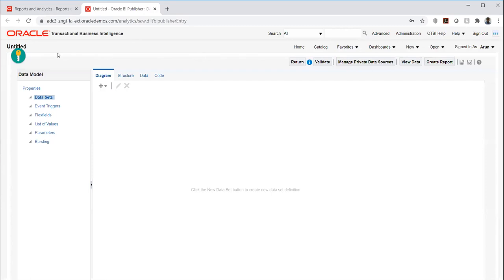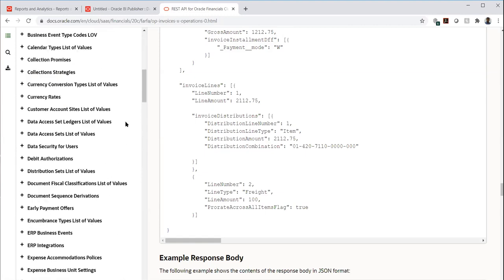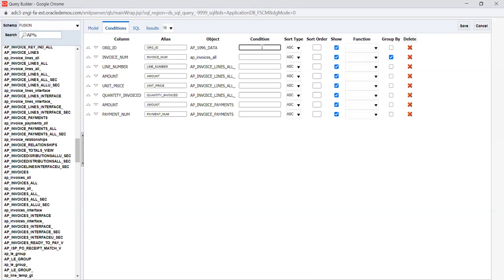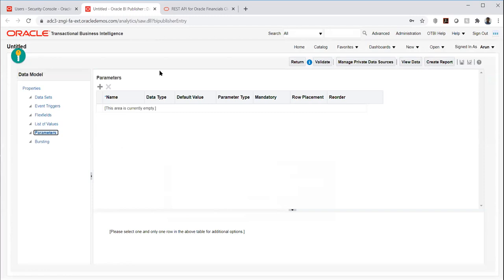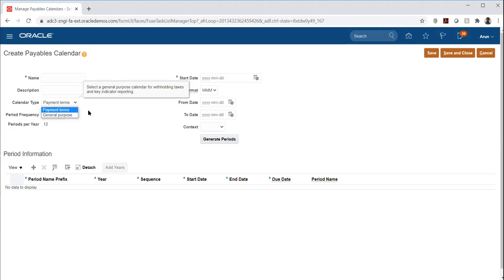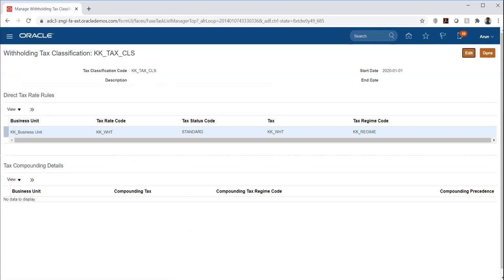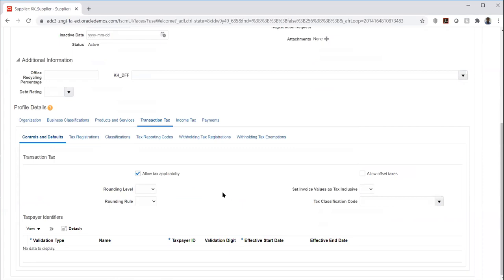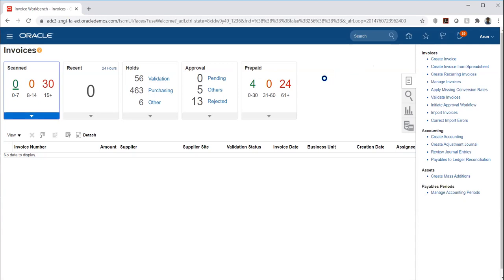Oracle Fusion Financials payables setups